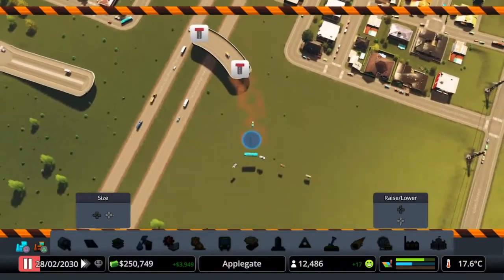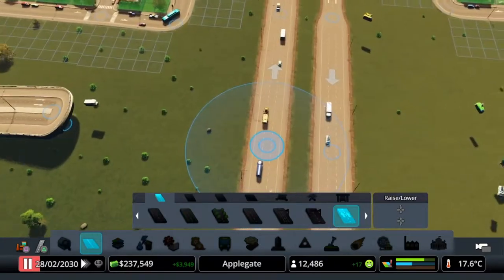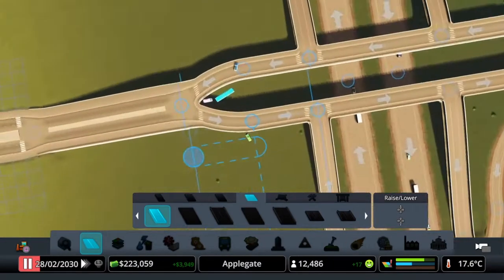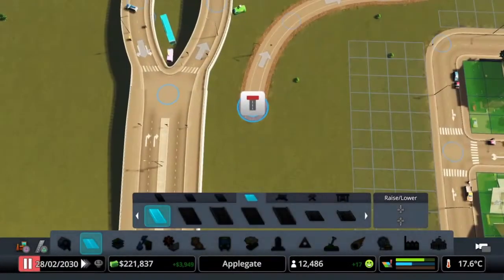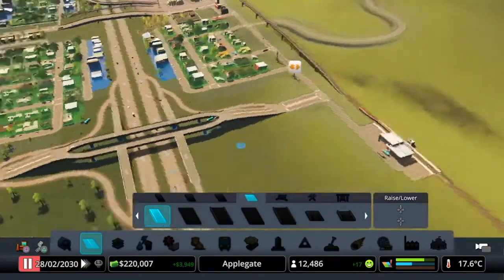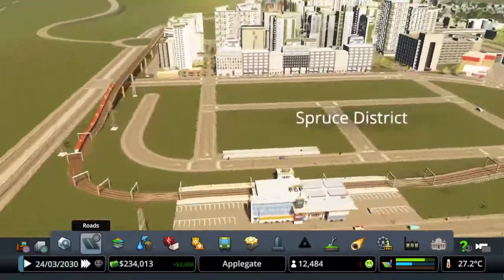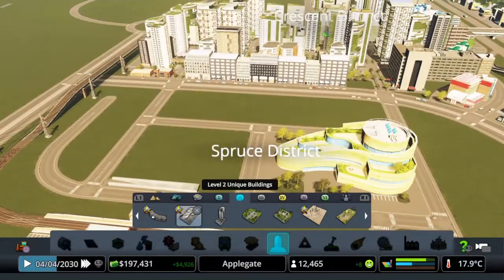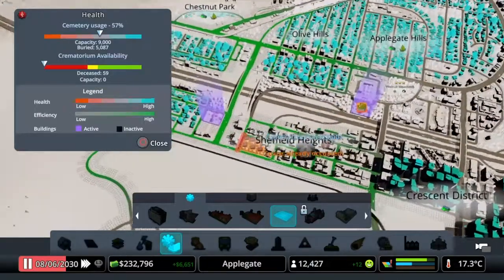Let's Play Cities: Skylines with Stu - S1E10 - Diverging Diamond Interchange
Join me as on the 10th episode here in the beautiful city of Applegate. I'm doing a real-time DDI interchange to replace the early wonky elevated roundabout and also a nice litte high-density commercial district with the Modern City Centre building style DLC.